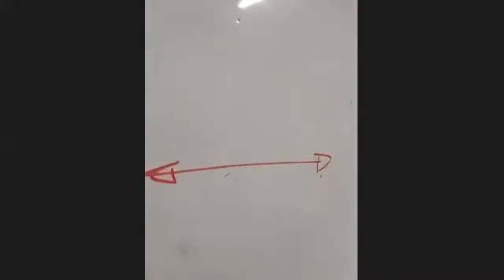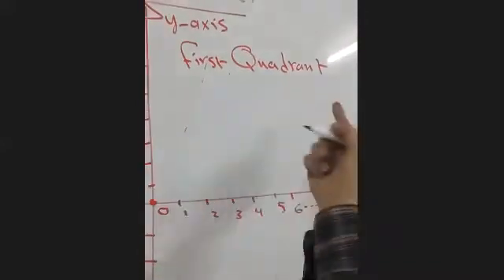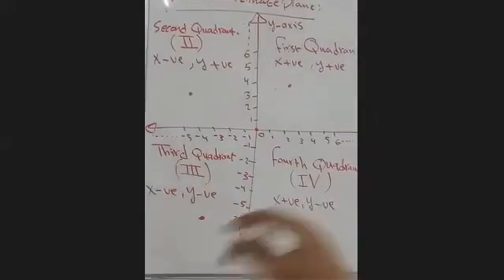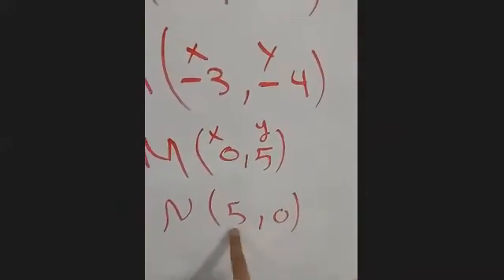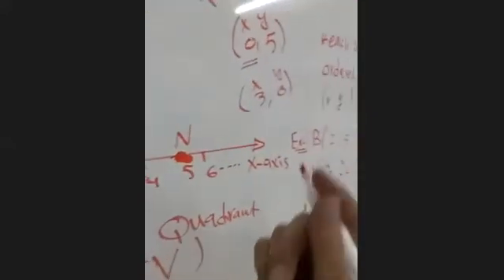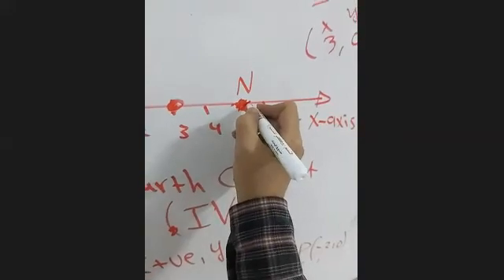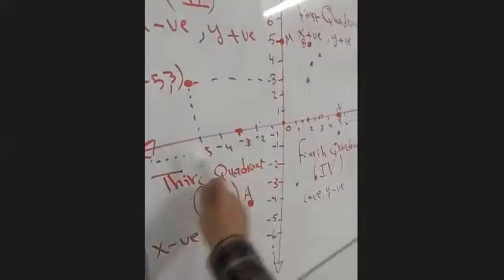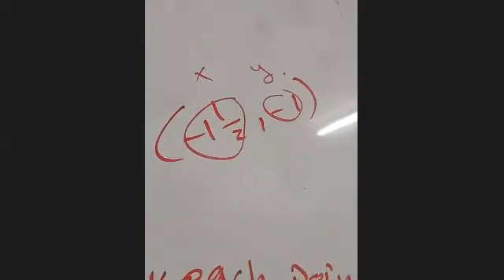the coordinate plane b